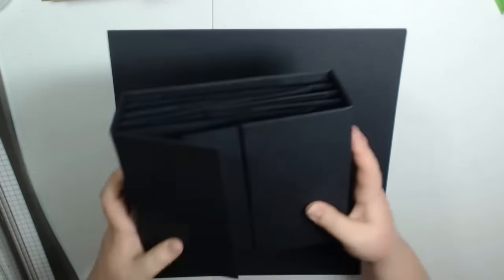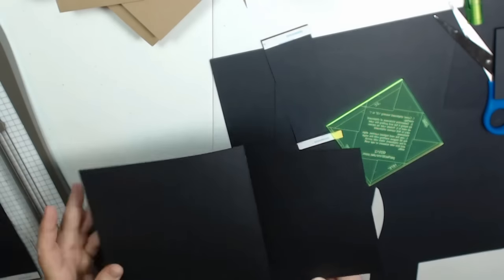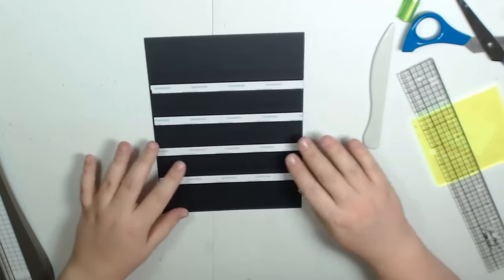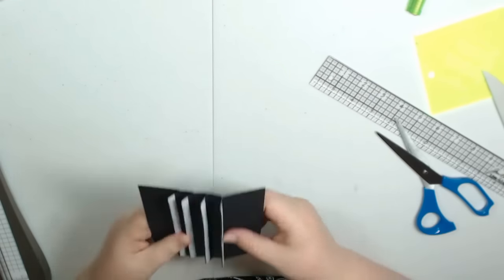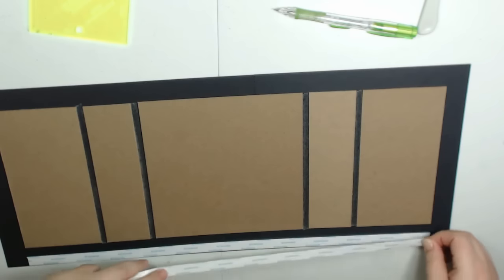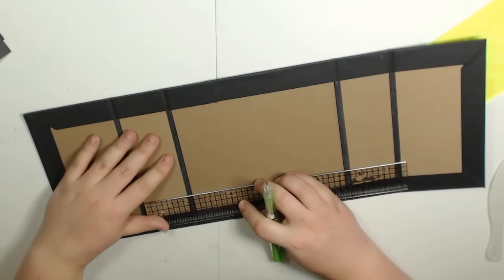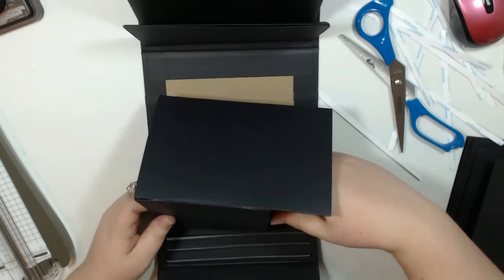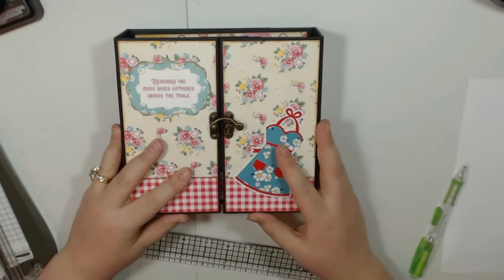Happiness Is Homemade Album Tutorial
Country Craft Creations Creative Team project - recipe / photo album using Happiness is Homemade paper collection by Echo Park.

Visit countrycraftcreations.com to purchase this adorable collection!

Measurements:

Chipboard:
Cut (2) at 3.50" x7"
Cut (1) at 7" x 7"
Cut (2) at 2" x 7"

Cardstock:
Cover for chipboard - Cut (1) piece at 9" x 12" and (1) piece at 9" x 9".

Binding - Cut (2) pieces at 6.50" x 8.50" and score on the 8.50" side starting at 1.50"and every .50" space until you get to 7".  The 7" score mark will be your last score line.

Inside cover pockets - Cut (2) at 3.50" x 4.50" and score on the 3.50" side at .50" and on the 4.50" side at .50" at each end.

Smaller pages - Cut (4) pieces at 5" x 6.50".  Cut (4) pieces at 8.75" x 7.50" and score on the 8.75" side at 4.50" and score on the 7.50" side at .50" on each end.

Larger pages - Cut (4) at 6.50" x 11" and score on the 11" side at 6.50"

Back pocket for large page - Cut (4) at 5" x 7.50" and score on the 5" side at .50" and on the 7.50" side at .50 each end.

Binding pocket for large page - Cut (4) at 3" x 7.50" and scor eon the 7.50" side at .50" at each end.

Belly band for large page - Cut (4) at 3" x 5 3/8" and score on the 5 5/8" side at .50" at each end.

Pocket for back cover - Cut (1) at 3.50" x 8" and score on the 3.50" side at .50" and on the 8" side at .50" each end.

Photo mats - 3.25"x 4.25" and 4.25"x 6.25"

Photo mat booklets - Cut at 6.25" x 7.50" and score on the 7.50" side at 3.25".  I made (3) of these.